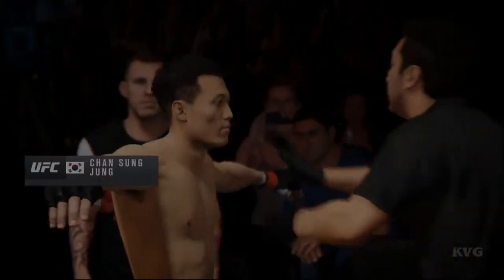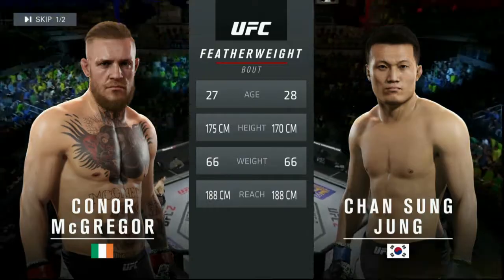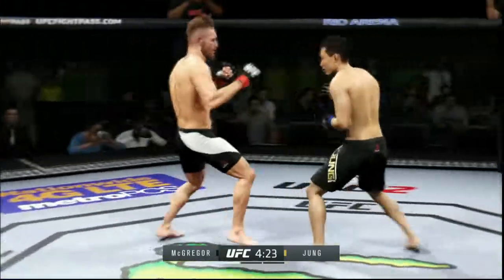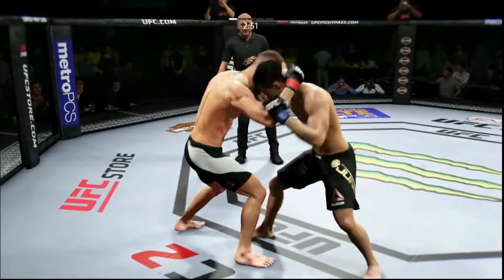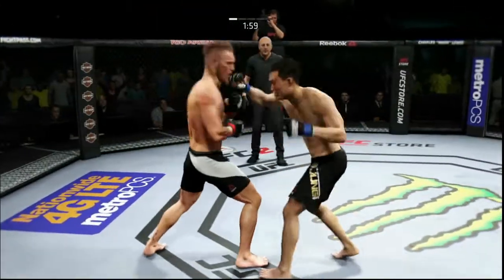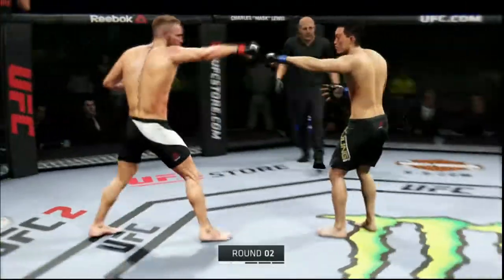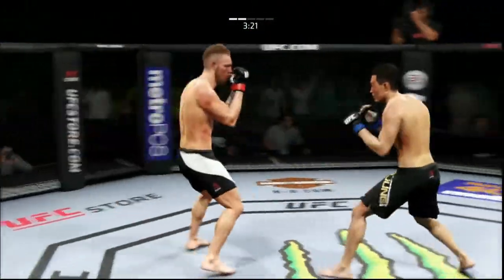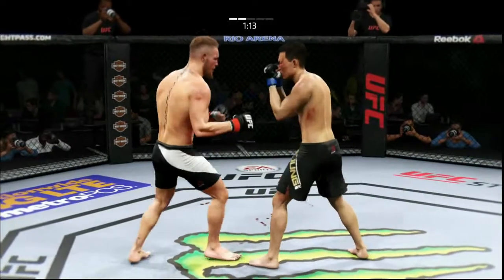EA Sports UFC 2 Fighter Of The Week Ep 7: The Korean Zombie Is Back!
Online Gameplay

Initial release date: March 15, 2016
Publisher: Electronic Arts
Developer: EA Canada
Modes: Single-player video game, Multiplayer video game
Genres: Fighting game, Sports game